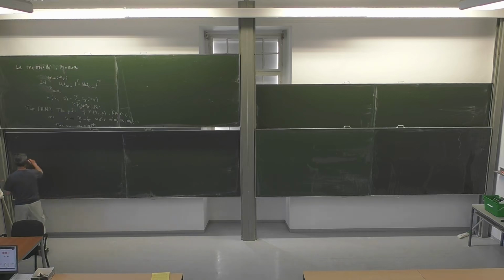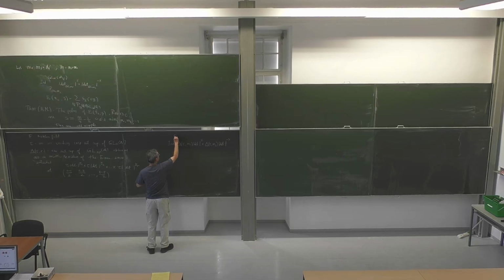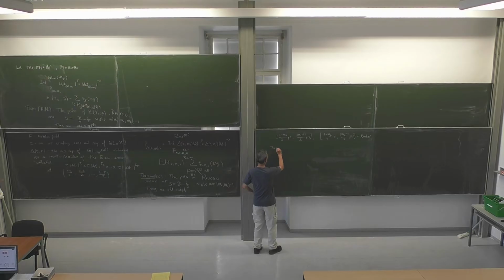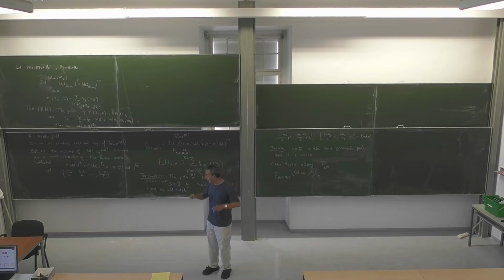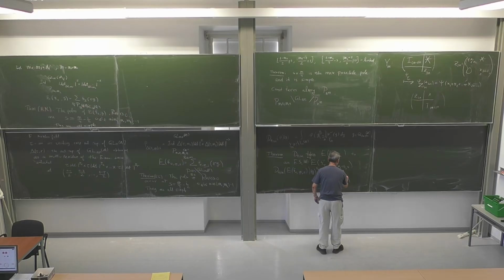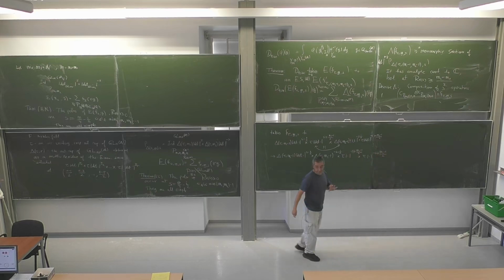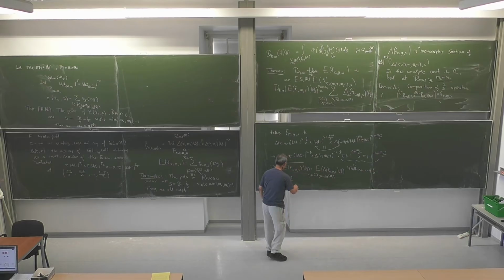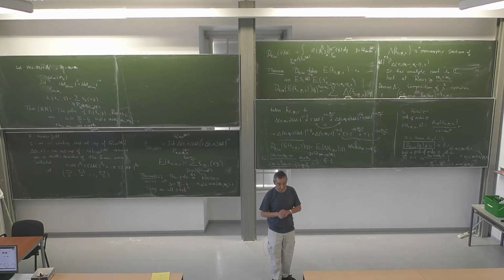David Soudry - Poles of Eisenstein series on general linear groups induced from two Speh rep...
This lecture was part of the Workshop on "Eisenstein Series, Spaces of Automorphic Forms, and Applications" held at the ESI September 1 - 5, 2025.

We determine the poles of Eisenstein series on GL(n(m_1+m_2), A), induced from two Speh representations, based on the same irreducible cuspidal representation of GL(n,A), of "lengths" m_1, m_2, with complex parameter (s,-s), Re(s) non-negative. The poles are simple. We determine the wave front sets of their residues. Our methods, which involve, among other things, a descent operation, analogous to Bernstein-Zelevinsky derivatives, also show that when m_1=m_2, the above Eisenstein series vanish at s=0. This is a joint work with David Ginzburg.